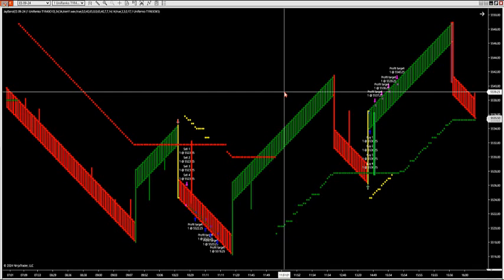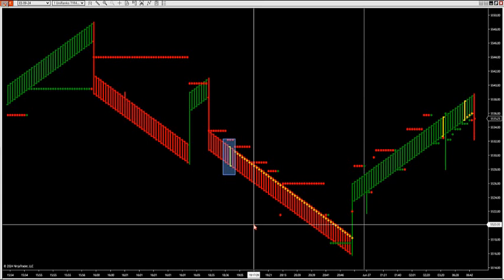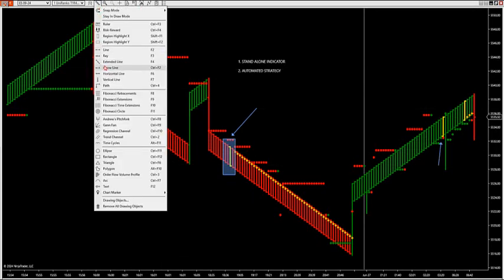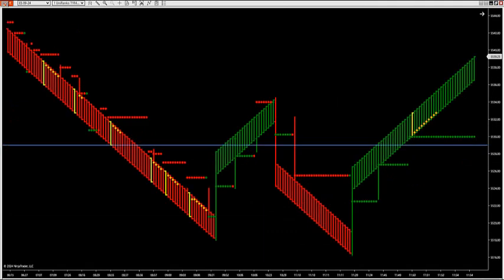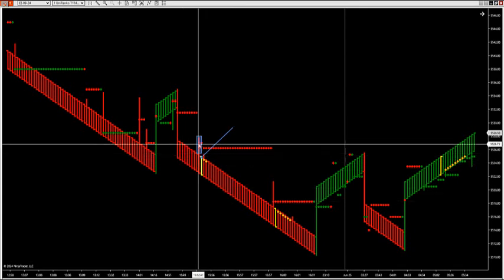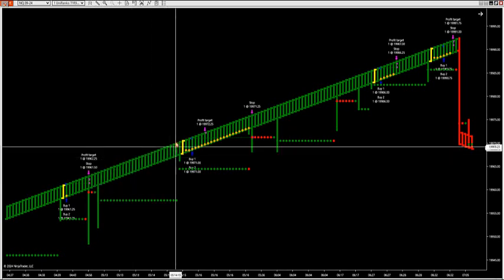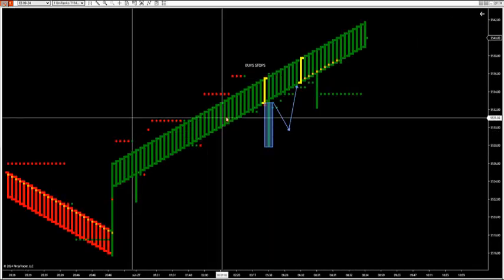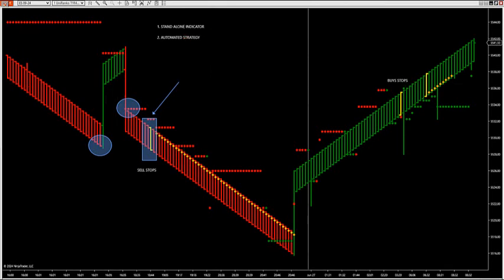6-27-24 SymmScalpTrader Can Be Used As An Indicator Or Strategy DayTradingTheFutures.com